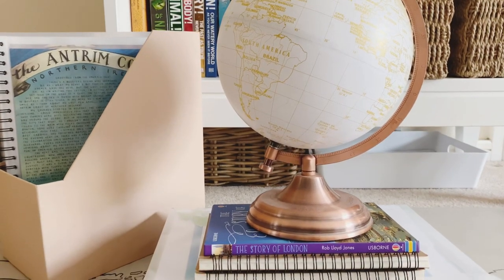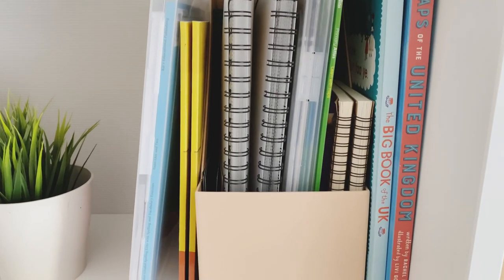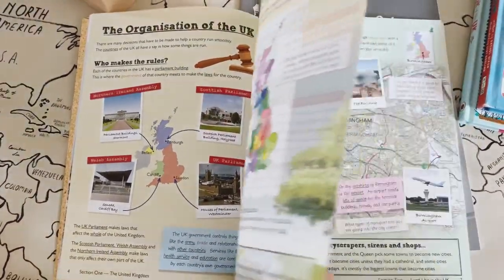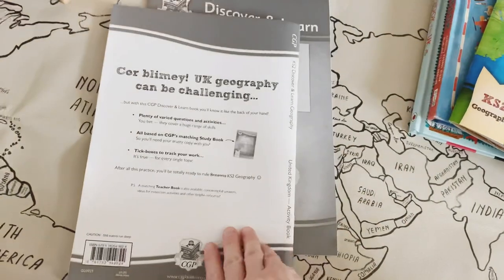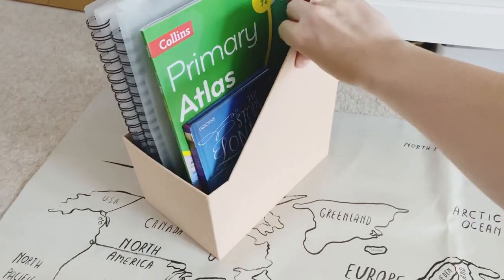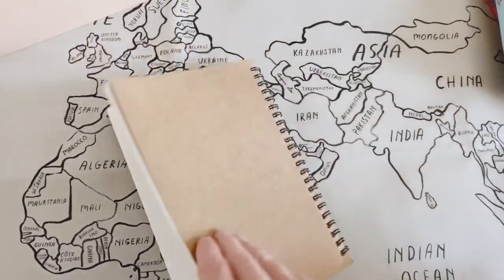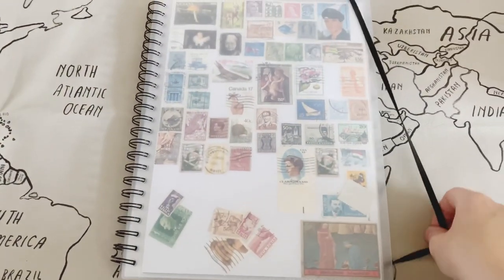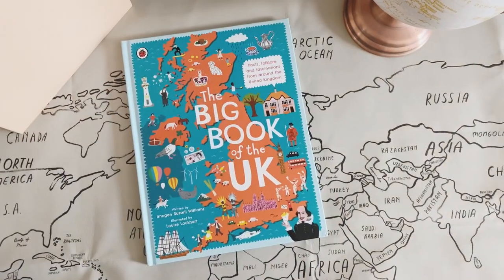GEOGRAPHY CURRICULUM 2022/2023 || I changed my mind..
Originally I didn’t plan on using any curriculum for geography this year, the good and the beautiful language arts has geography lessons included and I was just going to add in some geography living books.. BUT at the last minute I decided I wanted us to do a unit study on the U.K.

So today I’m sharing what we will be using for homeschool geography this year!

LINKS-

I WROTE AN EBOOK ON HOMESCHOOLING:

CGP uk Study Book
CGP Activity Book
Kraft cover journals
United Kingdom MAPS book
The big book of the UK